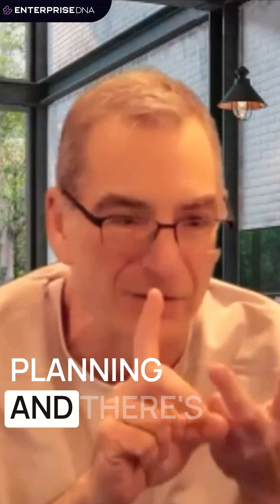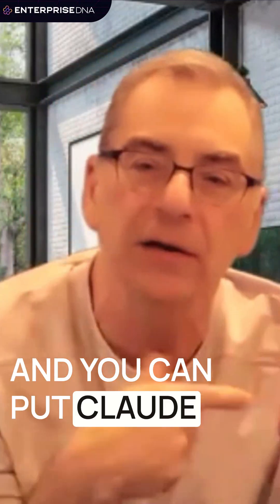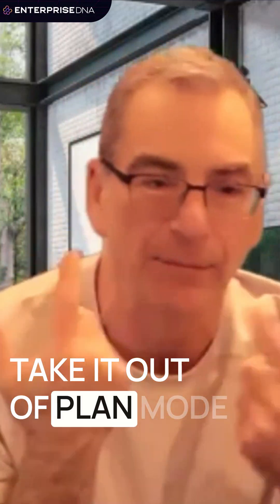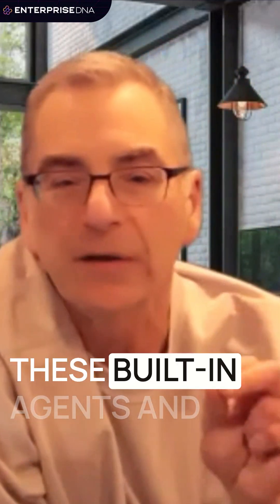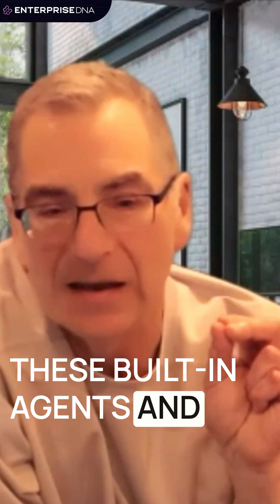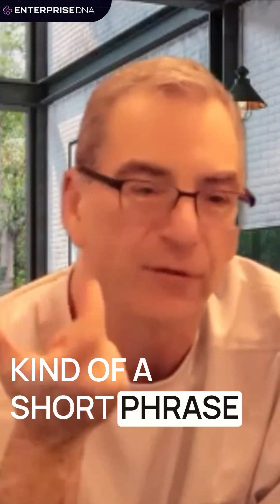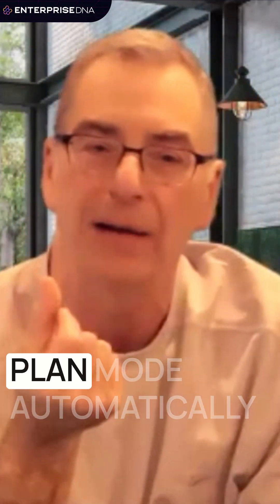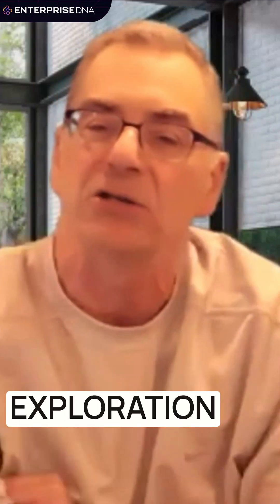Hidden Features No One Knows About Yet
Some creators are already discovering features that aren’t even documented yet, built-in planning agents, exploration modes, and base skills that activate automatically.

This shift is going to change how people build, automate, and create.

𝐄𝐧𝐭𝐞𝐫𝐩𝐫𝐢𝐬𝐞 𝐃𝐍𝐀 𝐄𝐜𝐨𝐬𝐲𝐬𝐭𝐞𝐦

Everything you need to master analytics, apps, and automation, all in one ecosystem.

At Enterprise DNA, we help you grow from learner to builder.
Explore structured learning paths, AI-powered tools, vibrant communities, and expert guidance, all designed to help you learn smarter, build faster, and launch better.